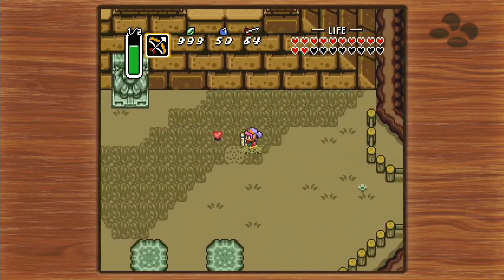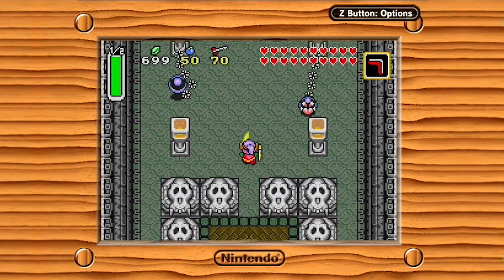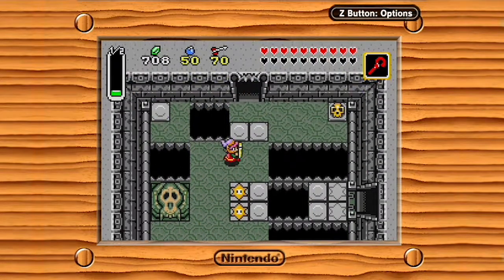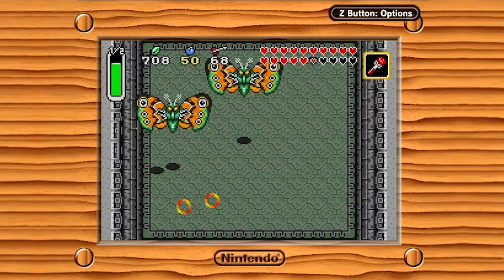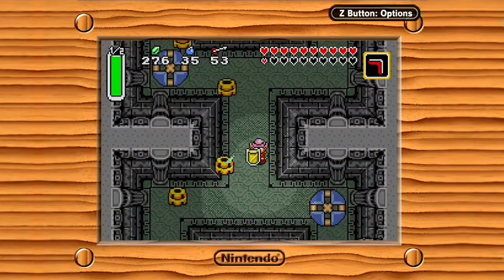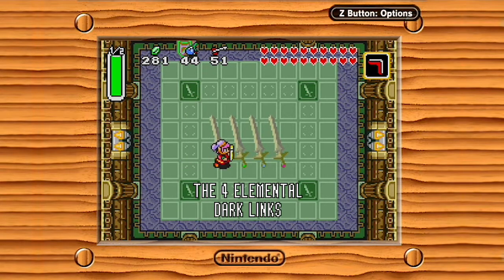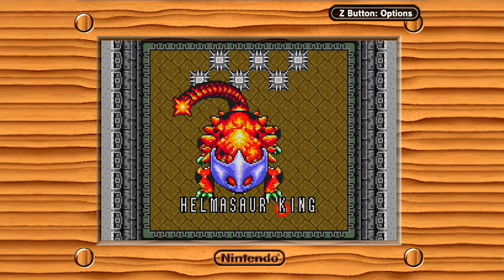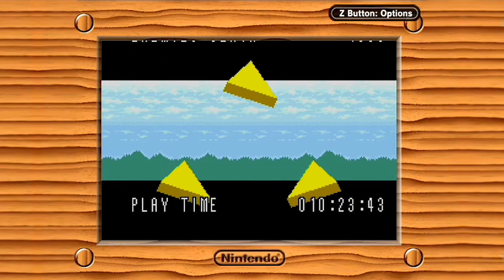Zelda A Link To The Past 100%+ Walkthrough - Part 20 CHRIS HOULIHAN & THE FOUR SWORDS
Here we cover the Exclusive Rooms of both the SNES & GBA versions!
The SNES Versions have the Chris Houlihan "Error Handler" Secret Room.
The GBA Version has the Palace of the Four Swords IF you have defeated both Ganon in ALTTP & Vaati in Four Swords at least once on the same save file.

Please note: the Chris Houlihan Room does exist on the GBA version, but it wasn't implemented as an "Error Handler" and is inaccessible; unless you use a glitch or cheat to walk through walls, which can also allow you beat the game in under 5 minutes & access the Palace of the Four Swords without needing to beat Vaati at least once in Zelda Four Swords.